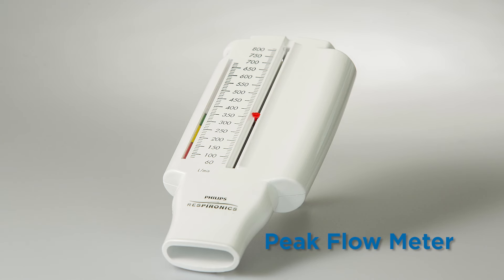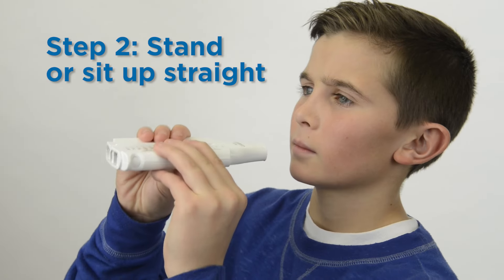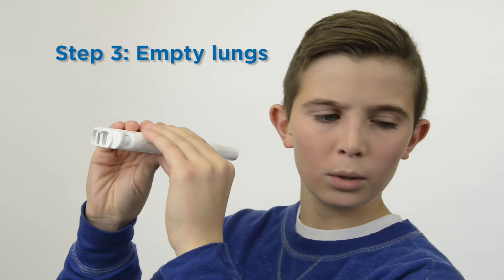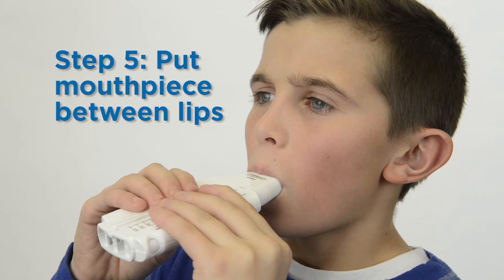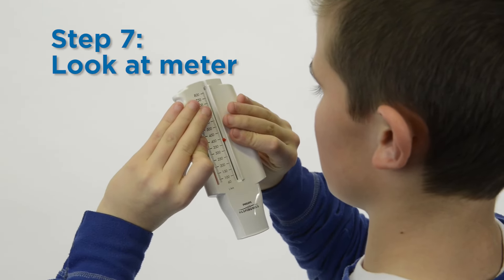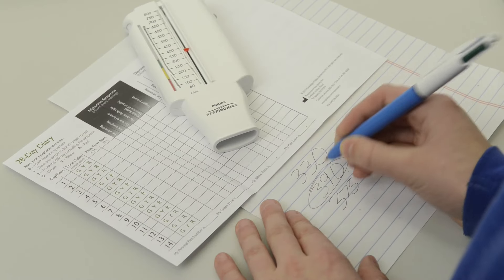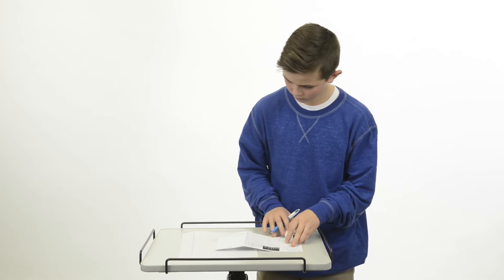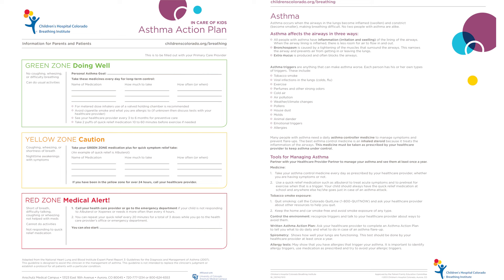How to use a peak flow meter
Learn how to use a peak flow meter from the experts at Children's Hospital Colorado. A peak flow meter is a portable, easy to use tool that measures how well your child's lungs are working. A peak flow meter is a tool to help see if your asthma is controlled.